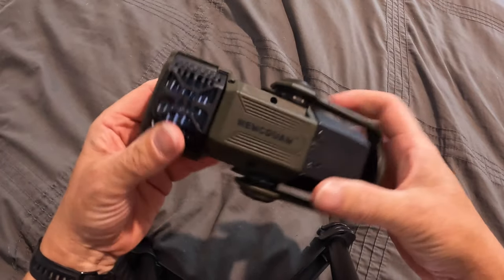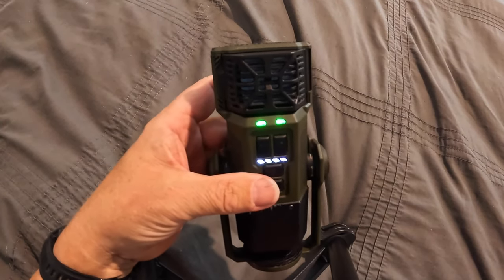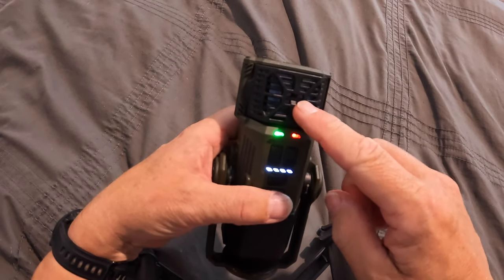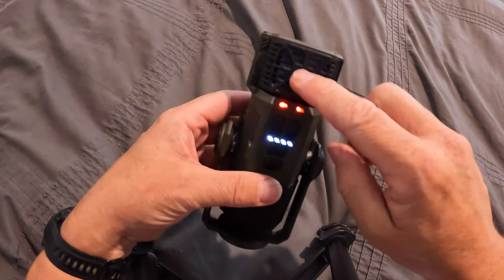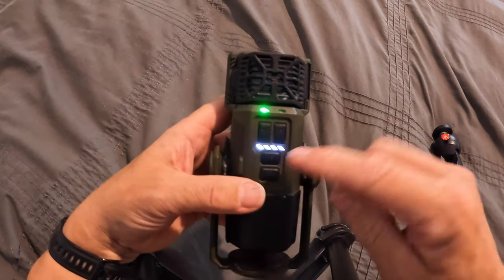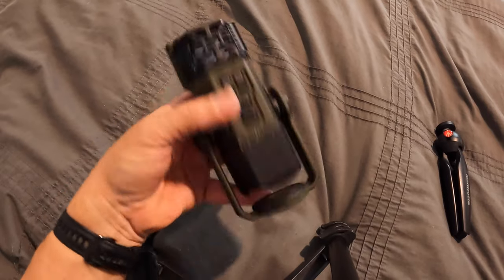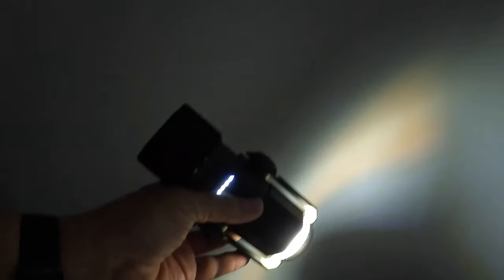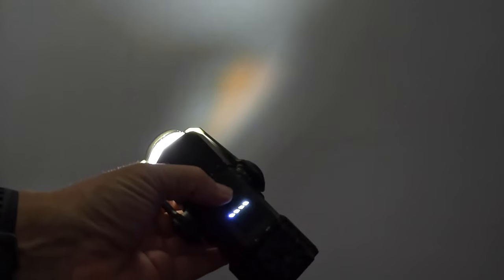ULTIMATE SUMMER SAVING DEVICE??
HENGDUAN EVO REPEL
KICKSTARTER CAMPAIGN LAUNCHED FOR THIS MOSQUITO/MIDGE REPELLER. IT WORKS USING THE HEATED PADS AND HIGH TEMPERATURE. IVE USED IT A COUPLE OF TIMES BUT DUE TO THE WEATHER (WINDY) CHANGING THERE HASNT BEEN A CHANCE TO SEE IF IT WORKS, I AM CONFIDENT HOWEVER. FOLLOW THE LINK SEE WHAT YOU THINK, THE TORCH ON IT IS AMAZINGLY BRIGHT.. ILL BE DOING FOLLOW UP VIDEOS AND LETS SEE IF IT CAN SAVE OUR LOVELY SUMMER, WHICH HOPEFULLY COMES BACK SOON..